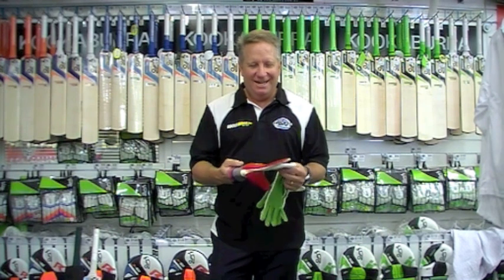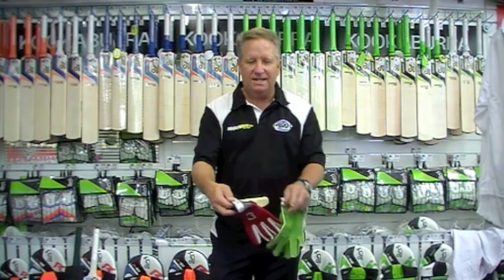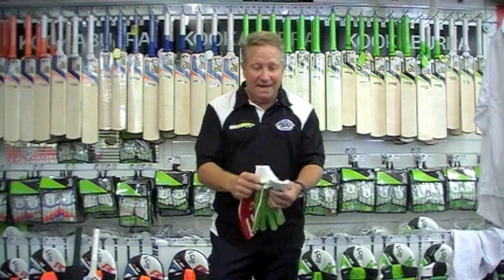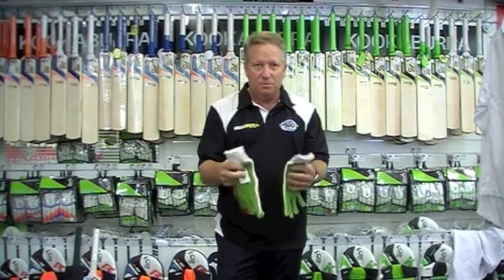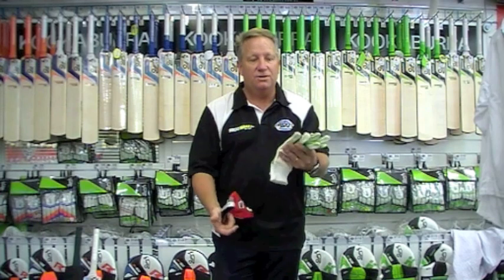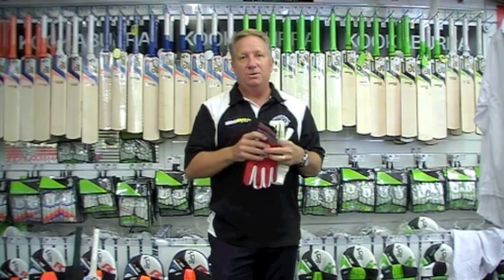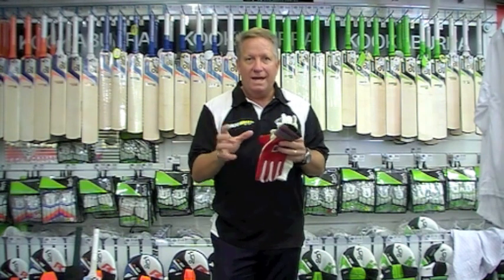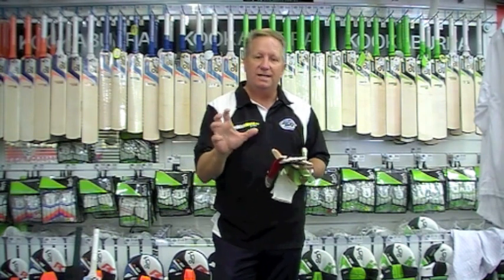Ian Healy on Wicket Keeping Inners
Heals from the Greg Chappell Cricket Centre talks about what kind of wicket keeping inners he used during his domestic & international career.